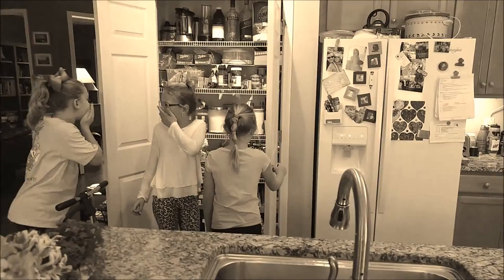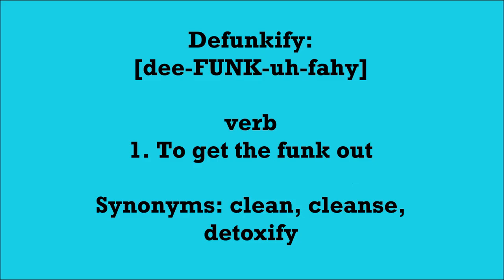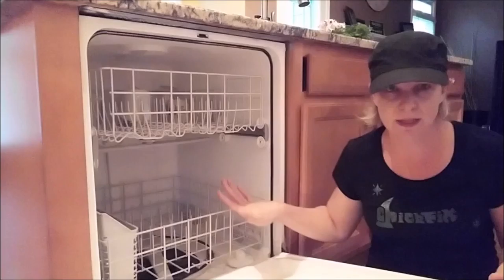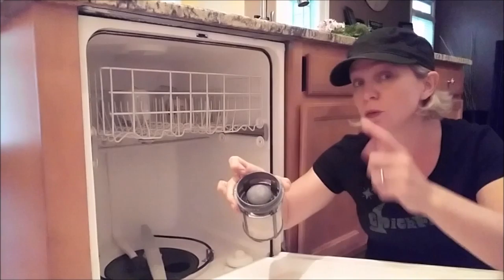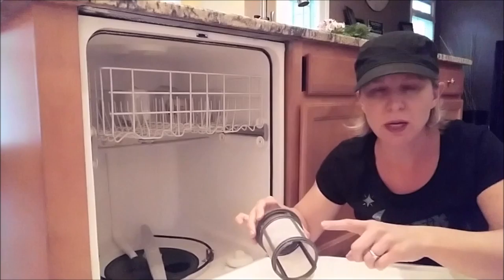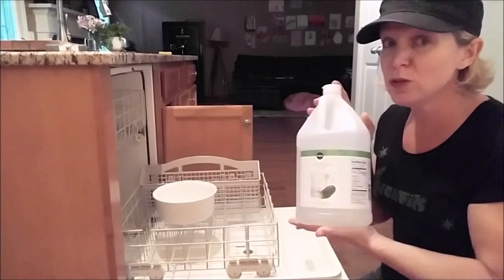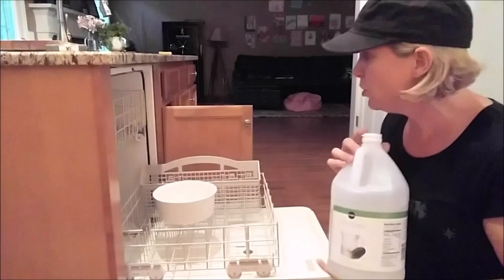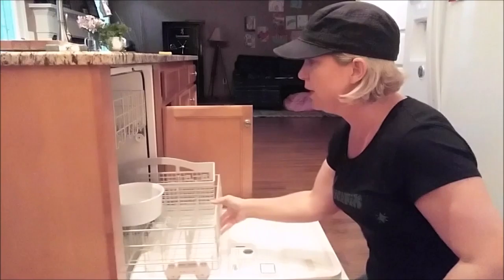Clean your dishwasher with vinegar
That funky smell in your kitchen that you can't identify?  It might be coming from your dishwasher.  But don't fret: cleaning it out is easy!  (This is also a possible solution for a dishwasher that doesn't drain properly, or leaves your dishes a little grimy.)